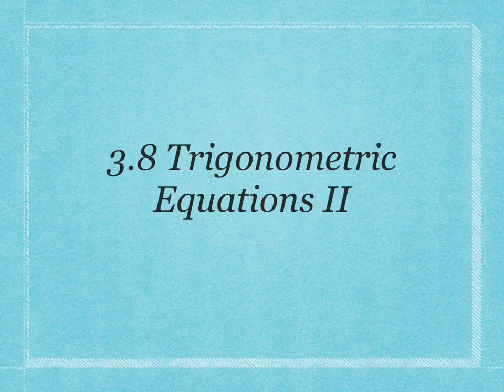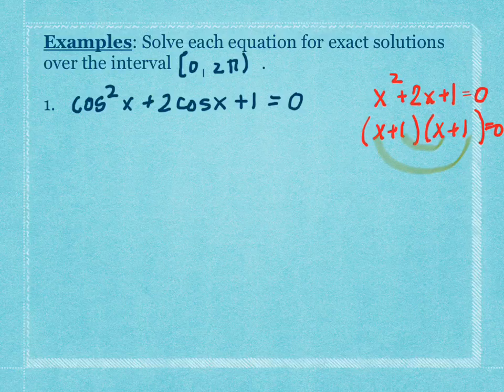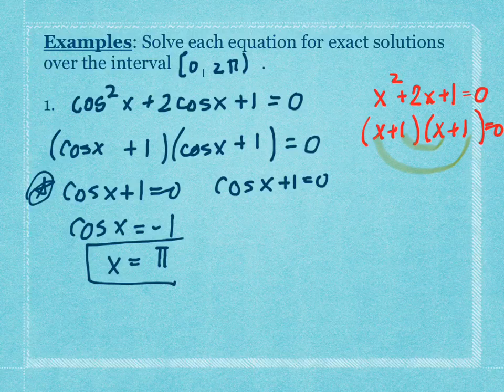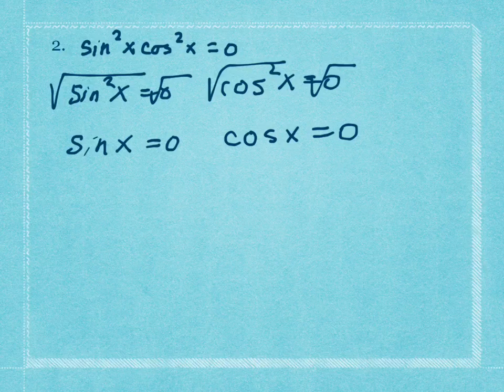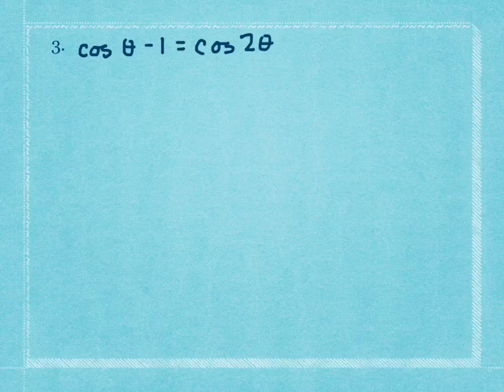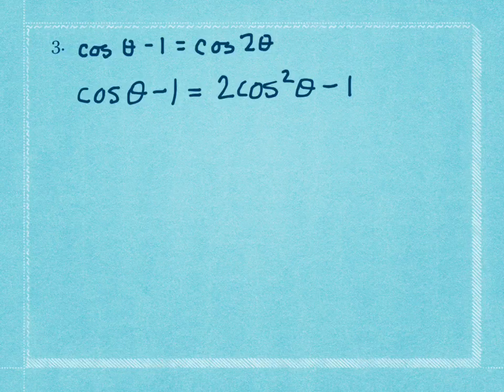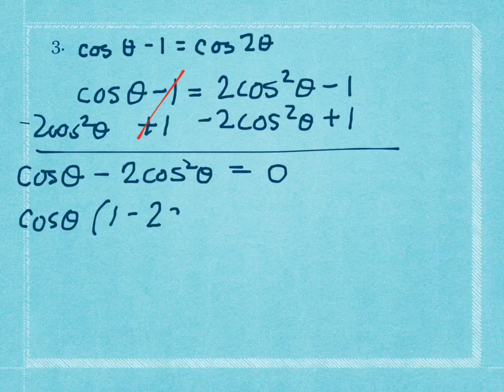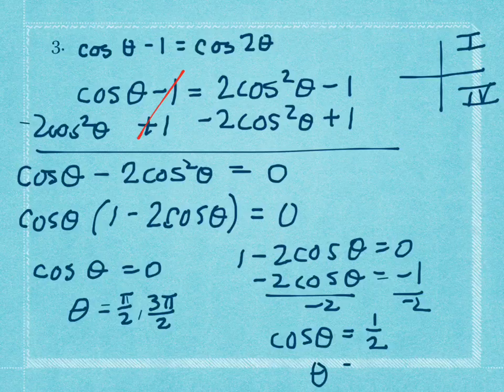3.8 Solving Trig Equations II (part 1)